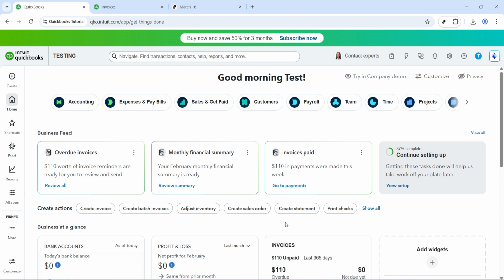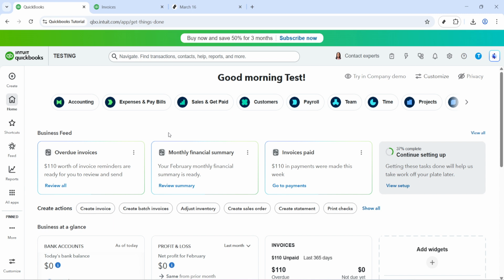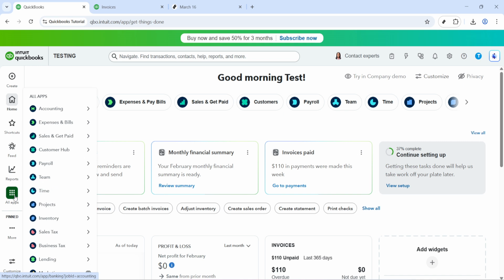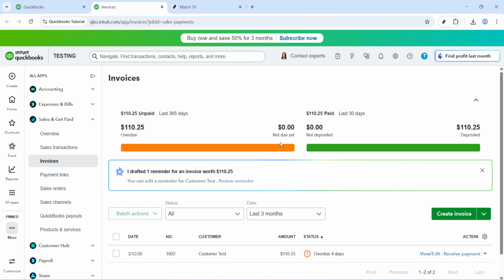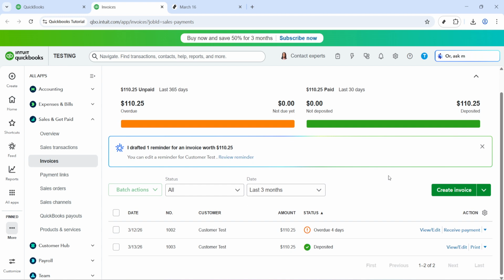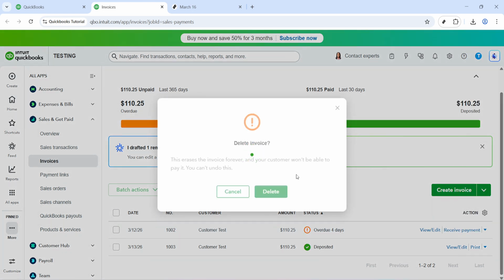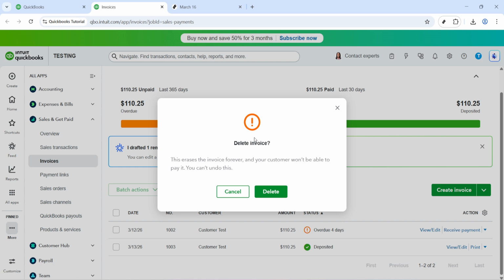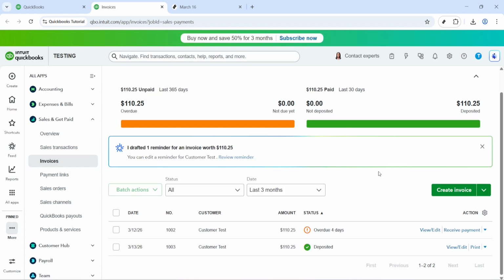How to delete an invoice in QuickBooks Online (Step By Step 2026)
How to delete an invoice in QuickBooks Online